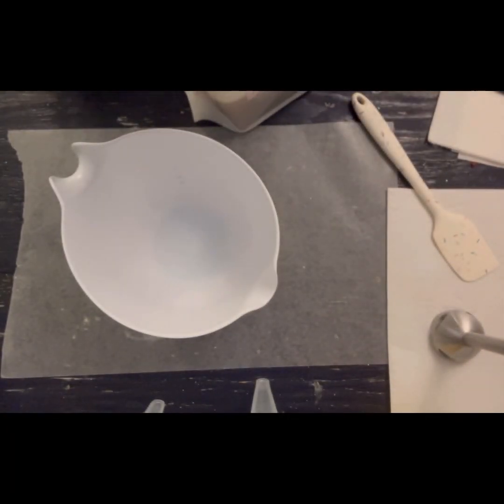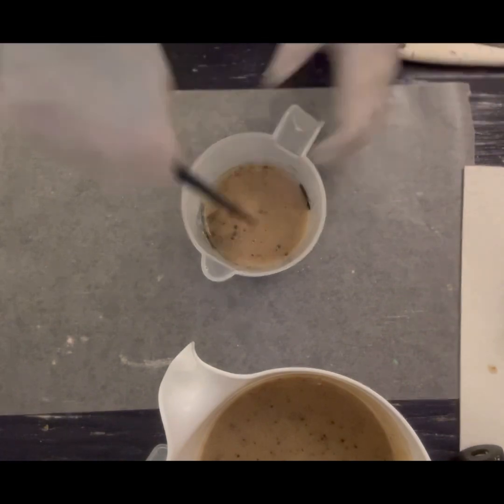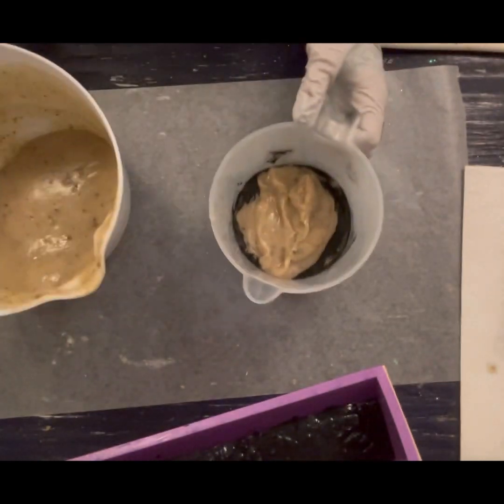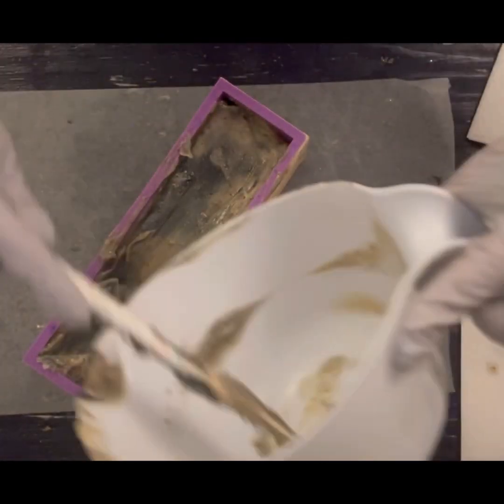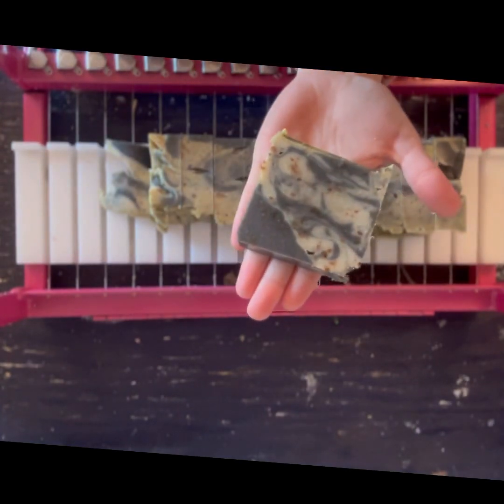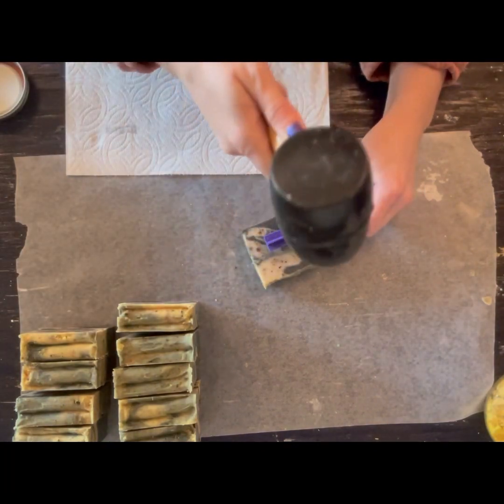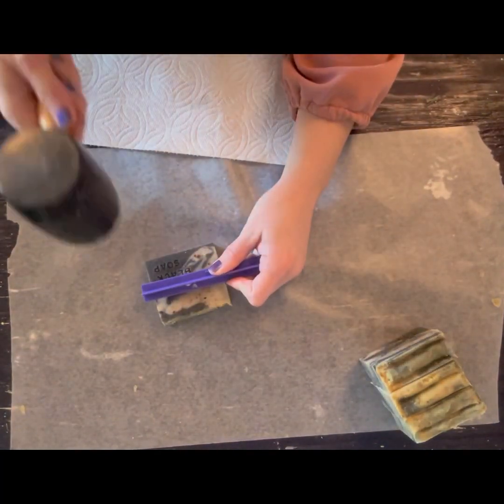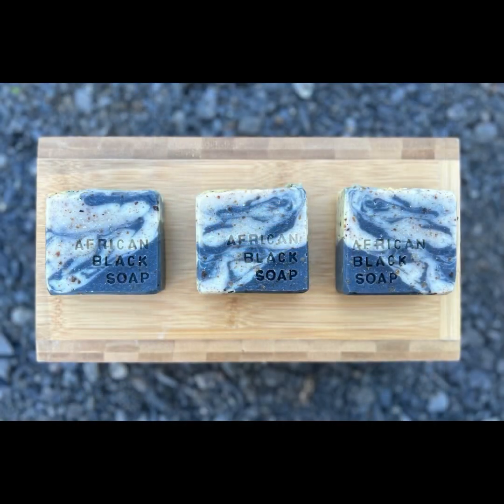Gorgeous quick mix from Brambleberry using African black soap crumbles